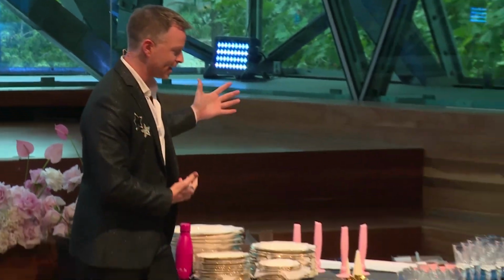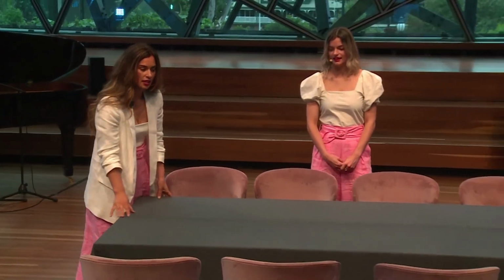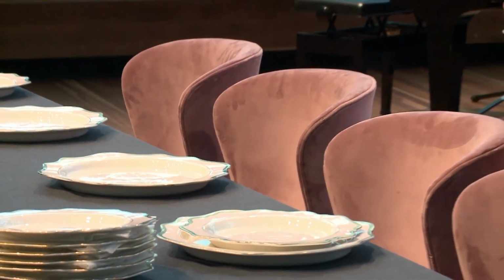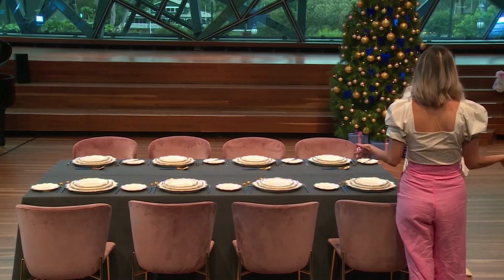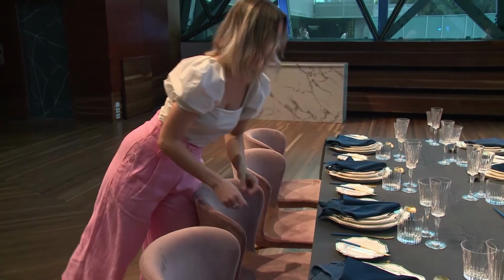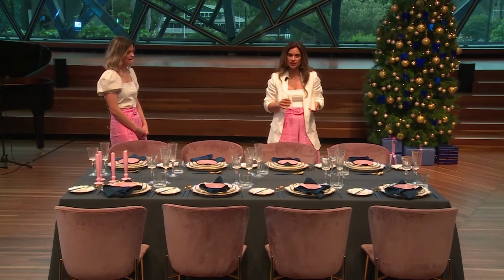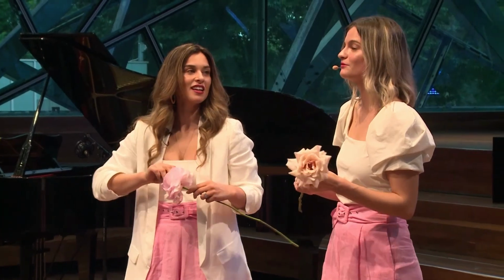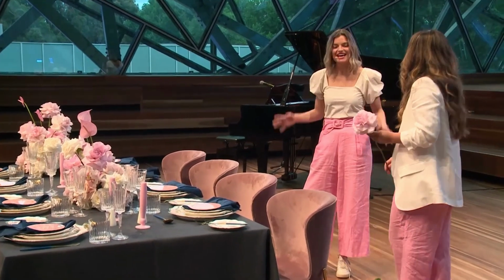North Pole University - Christmas Table Styling with Creating Beautiful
Dress your table to impress with Creating Beautiful’s merry masterclass on table decoration!